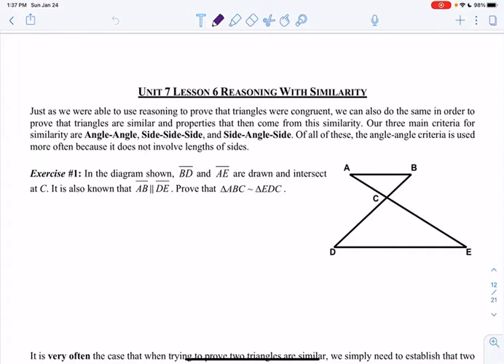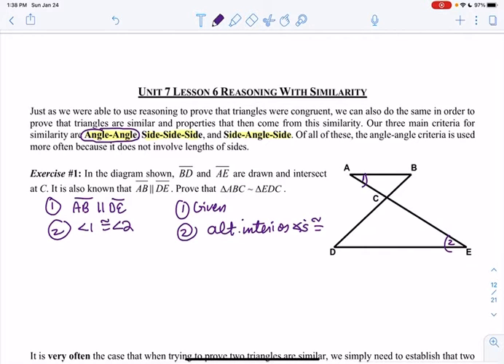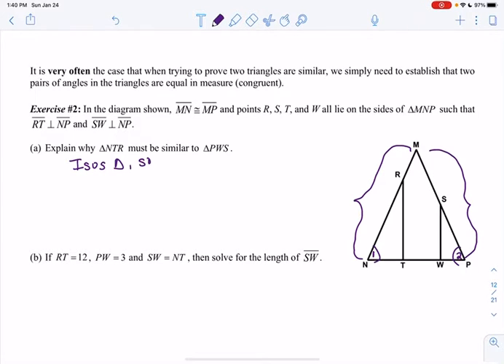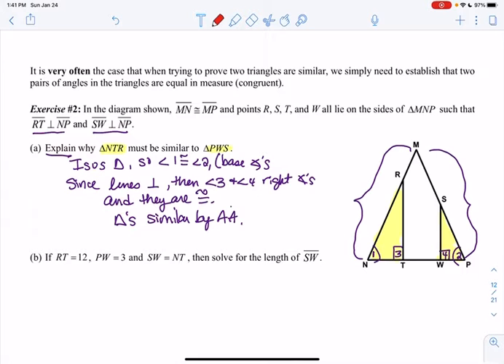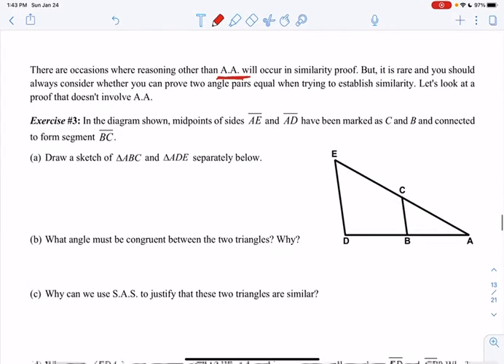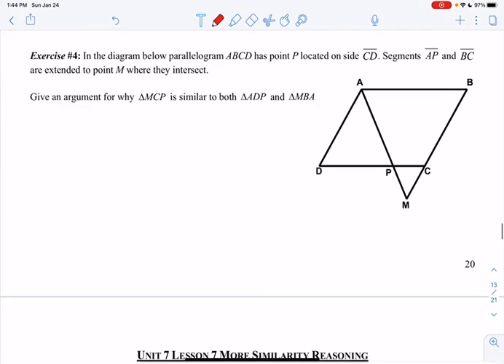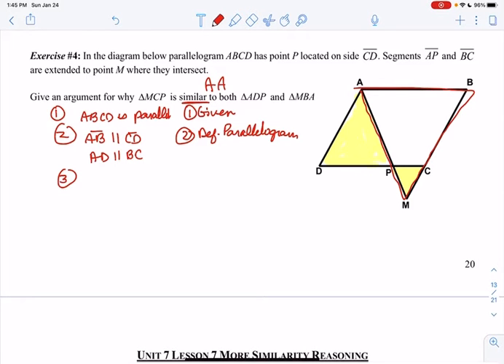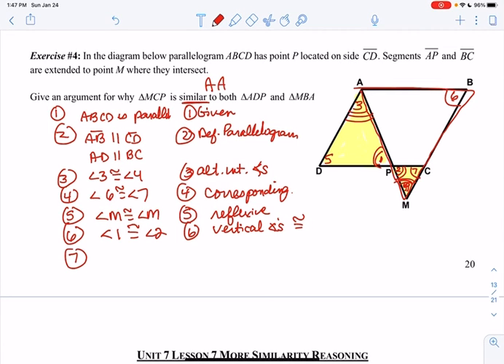Geo H Unit 7 Lesson 6 Reasoning with Similarity